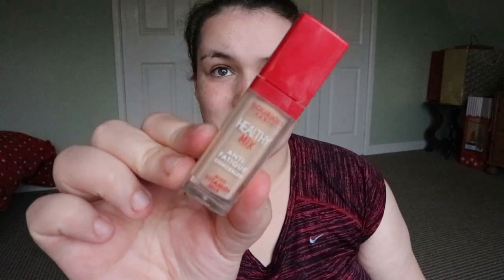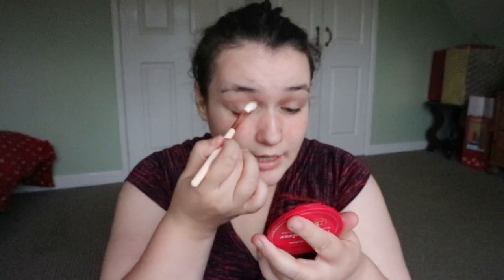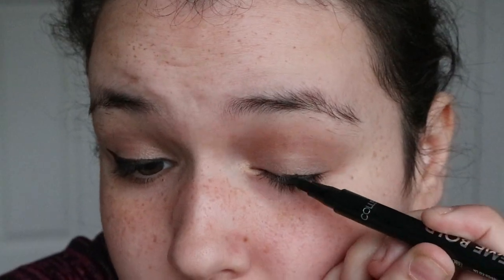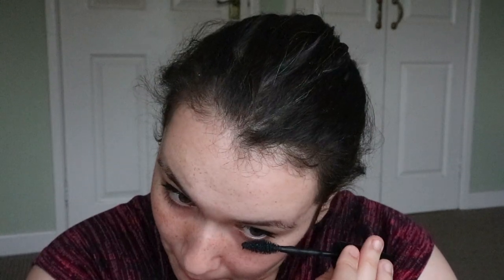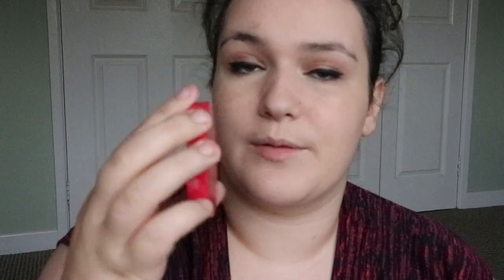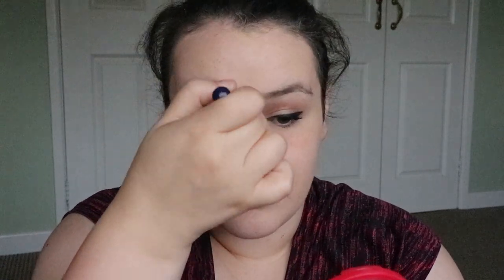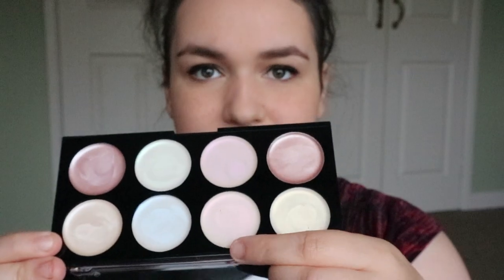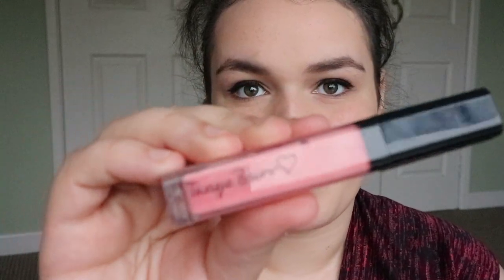Drugstore Back To School Makeup Tutorial!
Hey Guys,

So it's that time of year again, back to school season. For me it is my first day back at school tomorrow after 5 years and I'm so excited. I thought I would show you my go to quick makeup routine when I go to school or work.

Even better news all this make up can be purchased at the drugstore so it is affordable.

I hope you guys enjoyed this look :D

I am a 23 year old girl who makes vlog style videos
I live in Northern Ireland. I love to travel and obsessed with my dogs.